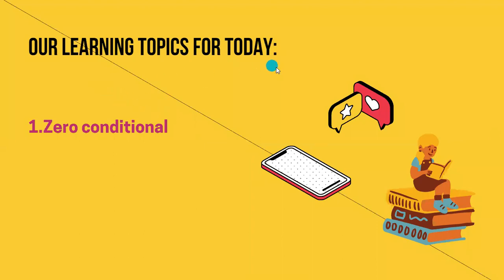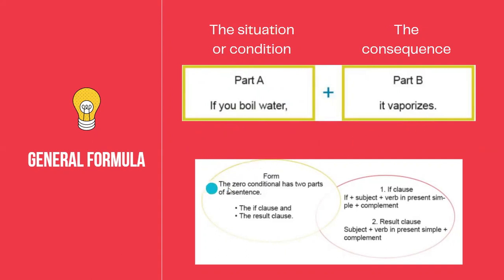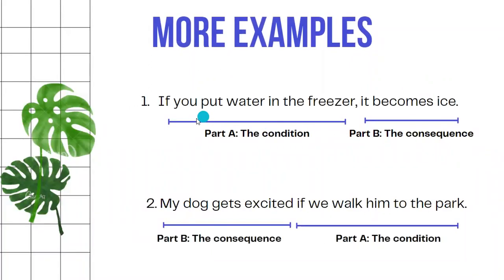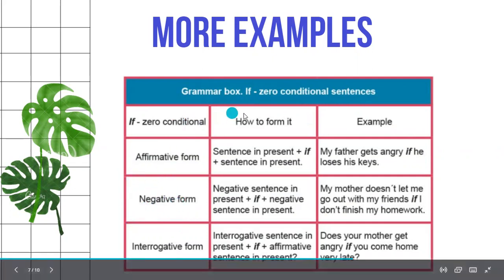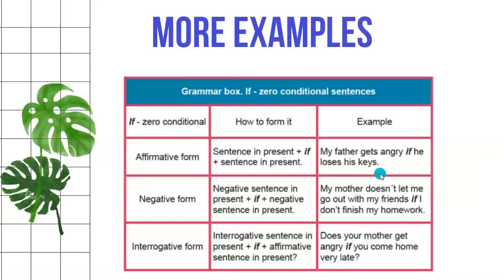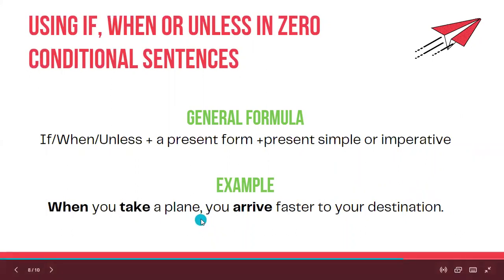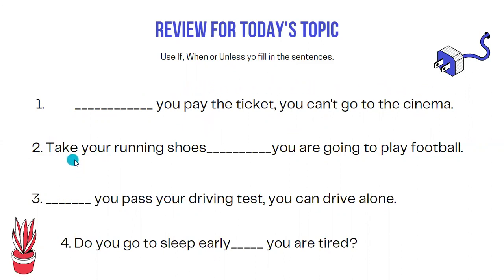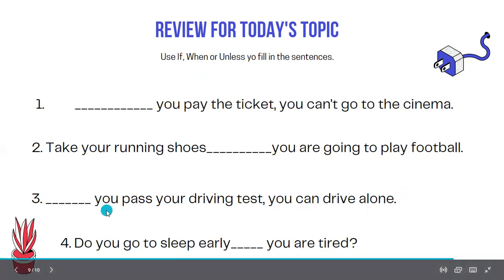Clase 1 3er semestre zero conditional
3ER SEMESTRE DE PREPA Al finalizar llena el siguiente formulario y dinos si tienes alguna duda para poder aclararla y saber también que te pareció este tema.